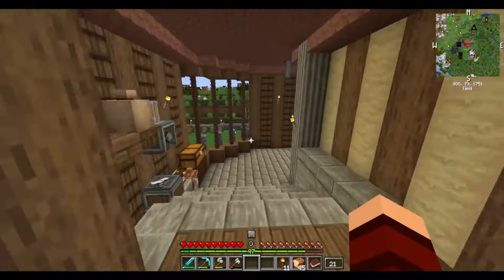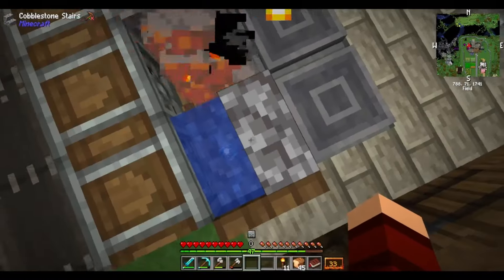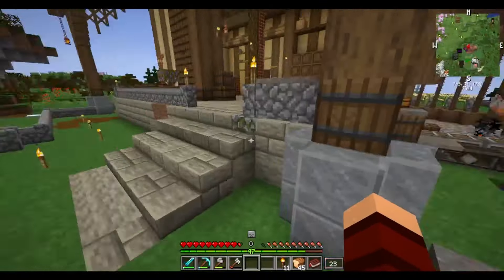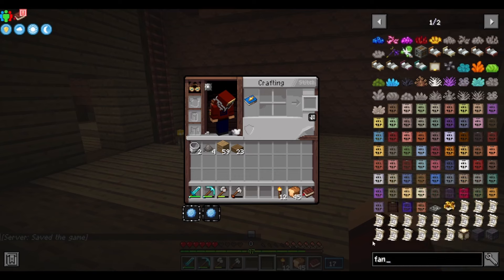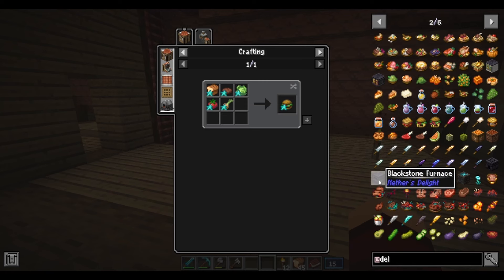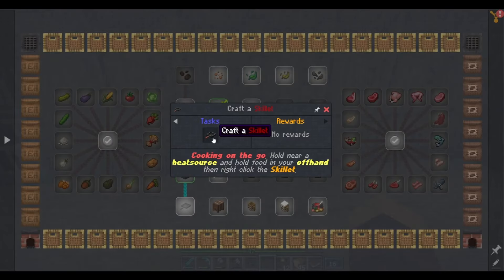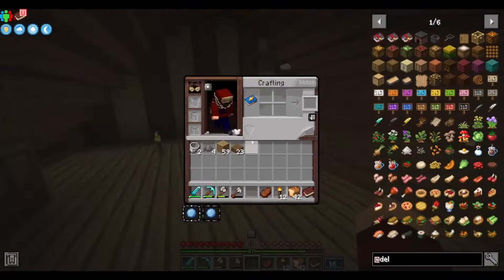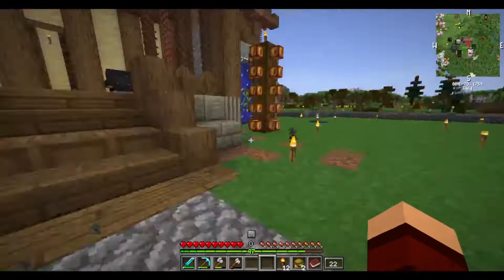"IS THAT FIRE?!" STEAMPUNK #12